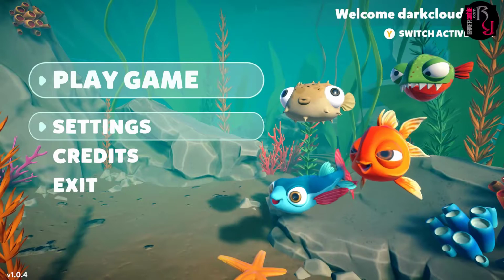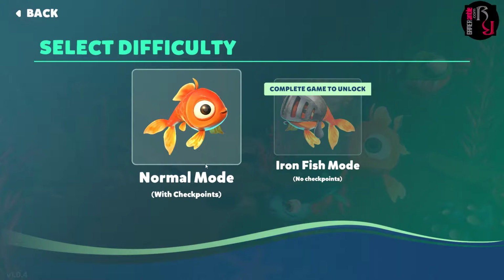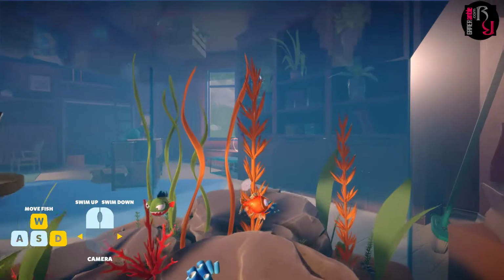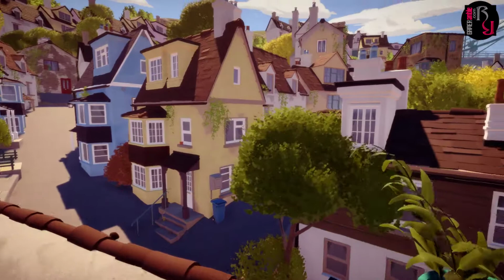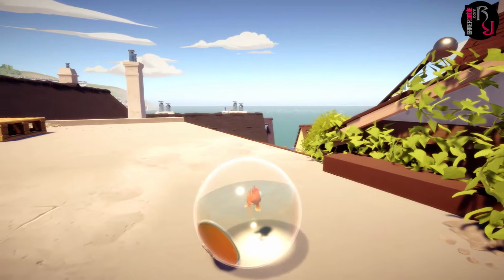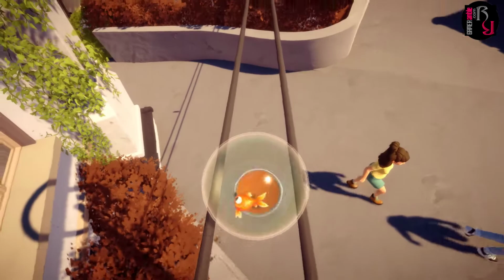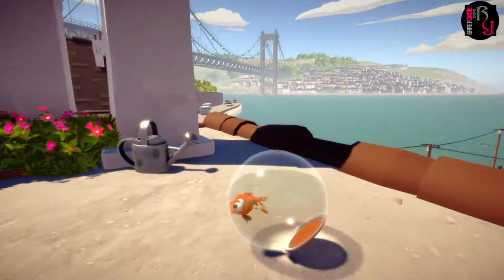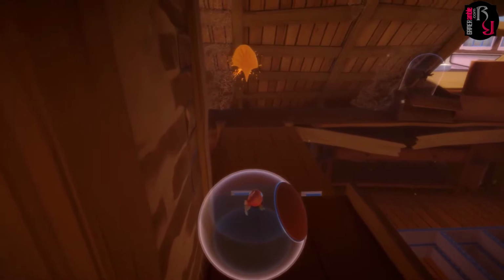GAMERamble - I Am Fish First Look Video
Join the physics-based adventuring as dark_cloud and Mrs. Cloud takes a first look at I Am Fish. By the developers of Surgeon Simulator and I Am Bread, this game sees four fish friends forcibly separated and fearlessly trying to reach the freedom of the ocean. Players must help the Goldfish, Pufferfish, Piranha, and Flying Fish harness their unique abilities as they attempt the impossible. This video features the game's first level as we help the Goldfish escape from a pet shop and roll out into the city.

Video Contents
0:00 Intro
0:56 Settings
02:34 Cut-scene
04:28 Tutorial
05:34 Cut-scene
08:33 Level 1 Gameplay
16:05 Level 2 Gameplay